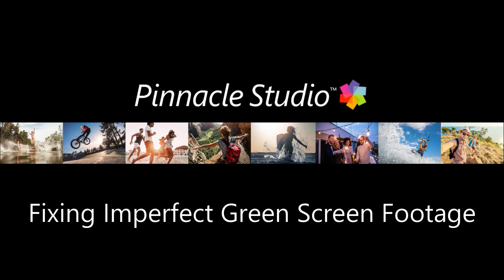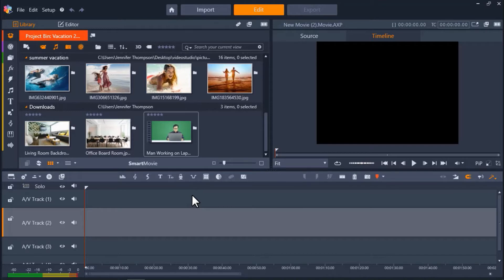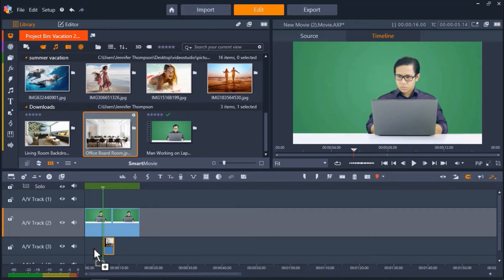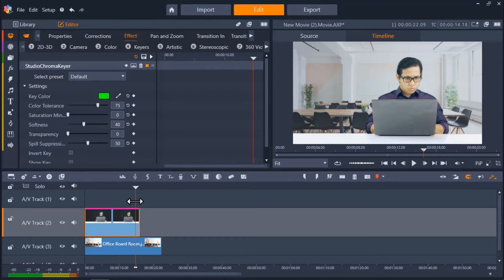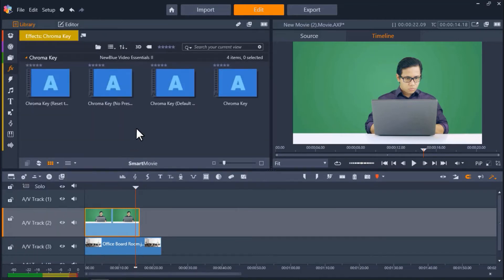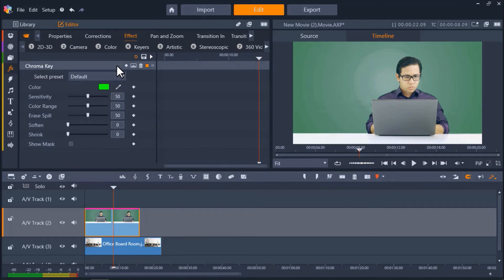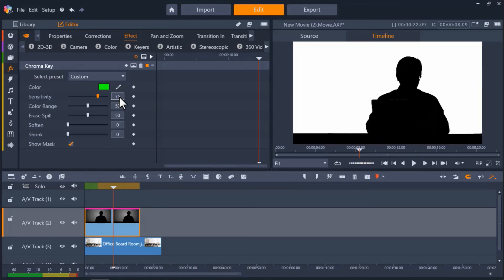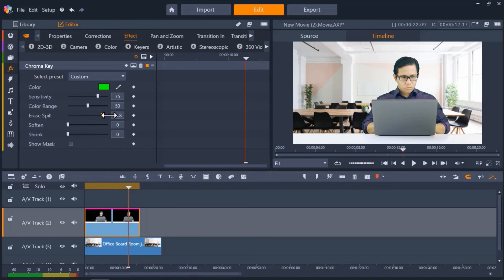How to Improve Green Screen Footage in Pinnacle Studio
Is your green screen footage too dark or shadowed? Learn how to use the NewBlue Chroma Key filter in Pinnacle Studio to fix imperfect green screen footage. Download the written tutorial from our tutorial